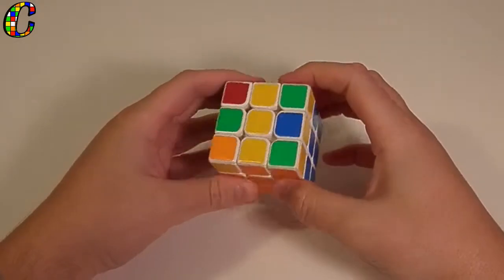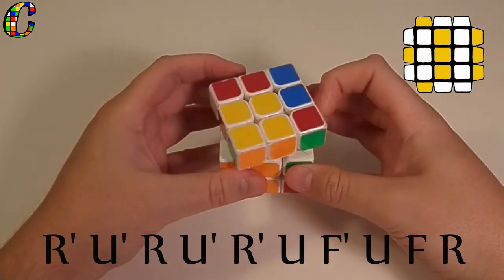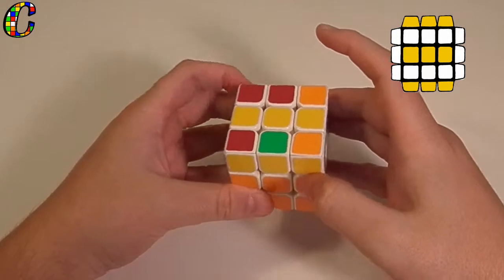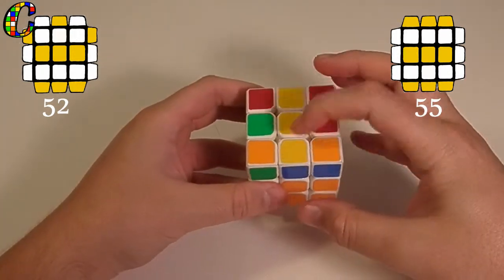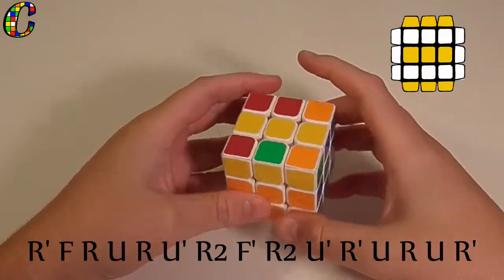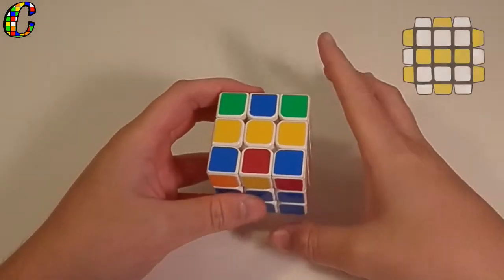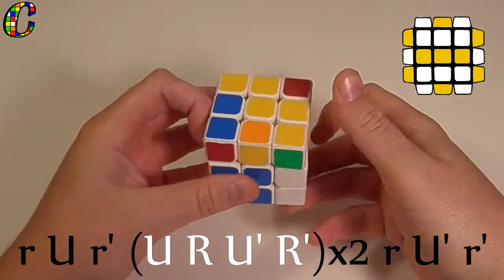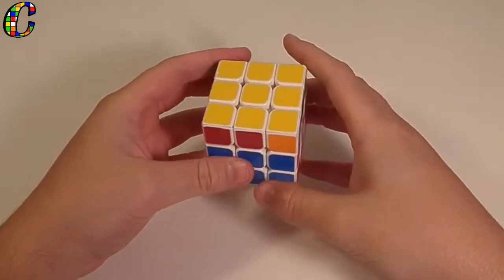OLL Training Episode 10 [Cases: 52, 55, and 56]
Hey guys in this video I cover a few of the bar cases.  Now we have already went over one or two, but this completes the set.  Next video will cover some L, or knight move, cases.  They're really easy so practice up.